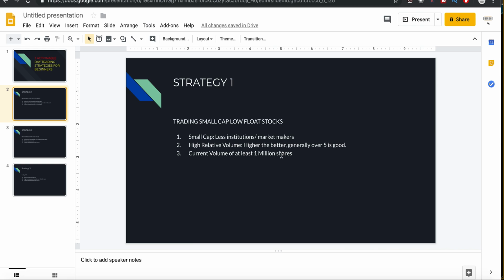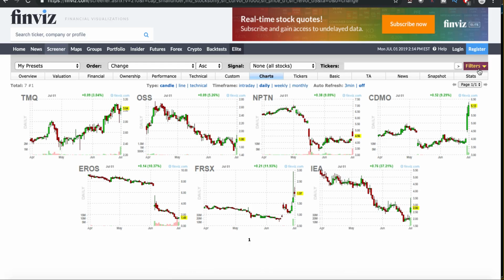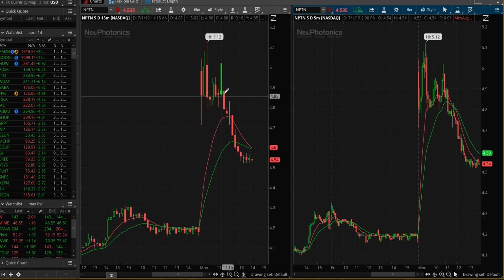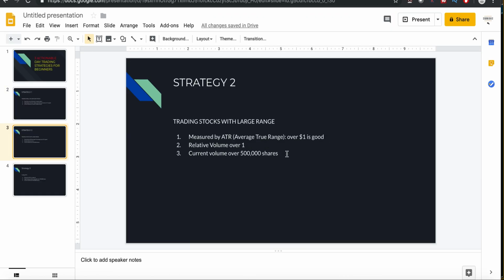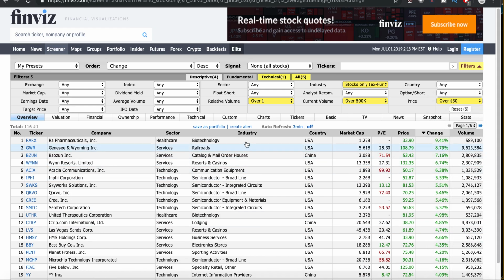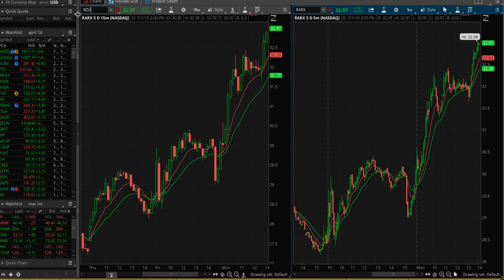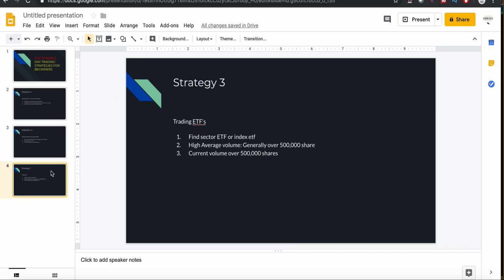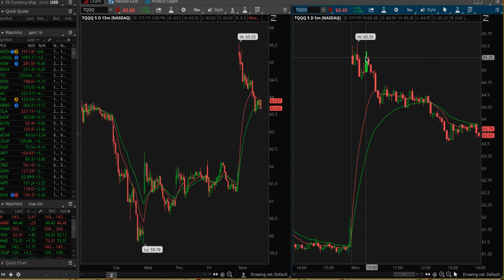3 Actionable Day trading strategies for beginners in 2019 ( Strategy 2 is my favorite)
This video is targeted towards day trading strategy for beginners.

We are going to discuss three actionable day trading strategies for beginners which can increase trading profits in a short period of time.

Strategy 1:
Day TRADING SMALL CAP LOW FLOAT STOCKS
Small Cap: Less institutions/ market makers
High Relative Volume: Higher the better, generally over 5 is good.
Current Volume of at least 1 Million shares

Strategy 2:
DAY TRADING STOCKS WITH LARGE RANGE
Measured by ATR (Average True Range): over $1 is good
Relative Volume over 1
Current volume over 500,000 shares

This is by far my favorite day trading strategy for consistent profits.

Strategy 3:
Day Trading ETF
Find sector Exchange Traded Fund or index exchange Traded Fund
High Average volume: Generally over 500,000 share